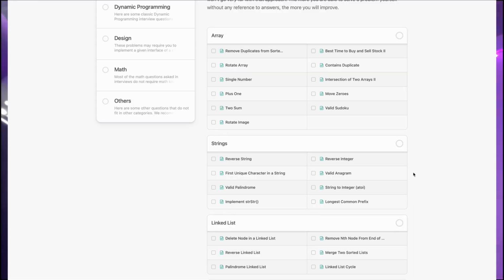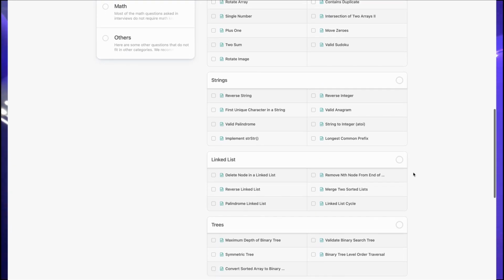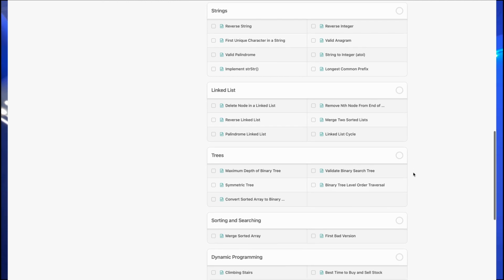Tips to ACE your next tech interview | Software Engineering Interview prep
📣 Wanna talk? Hop on a call with me

 In today's video, I go over 4 tips that can help you ACE your next tech/software engineering interview.

Chapters:
0:00 Interview Introduction
0:53 Tip #1: STAR(R)
2:44 Tip #2: Leetcode
3:30 Tip #3: Thinking Out Loud